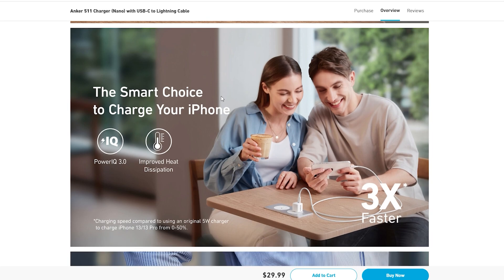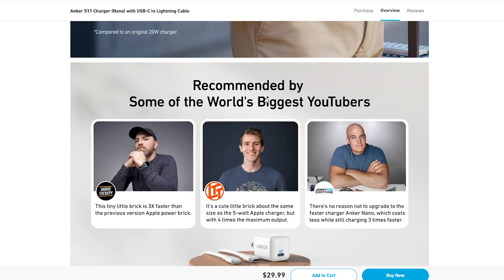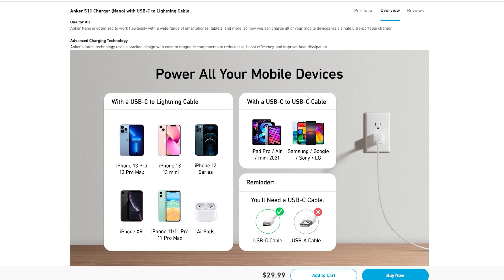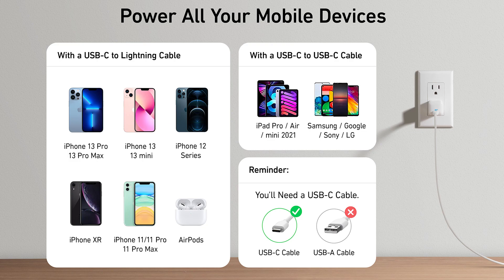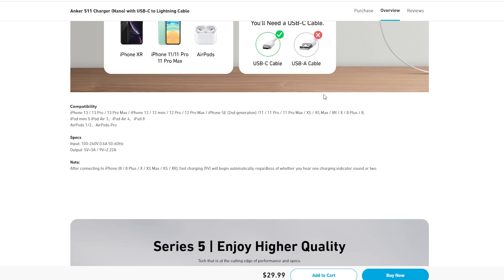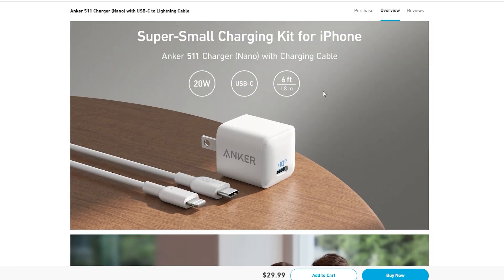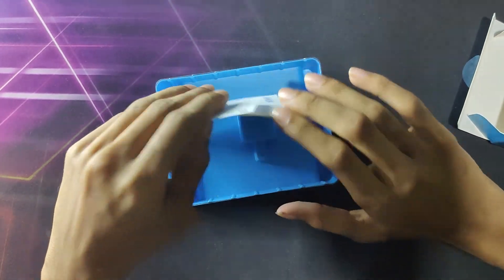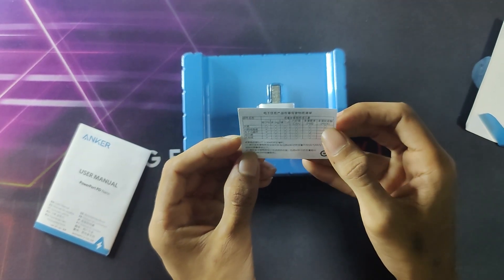Best Charger for Samsung & Google / Anker 20W Nano Charger / USB-C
Anker USB C Charger 20W, 511 Charger ( Nano ), PIQ 3.0 Durable Compact Fast Charger with 6ft USB-C to Lightning Cable (MFi Certified) for iPhone 13 / 13 Mini / 13 Pro / 13 Pro Max / iPad Pro and More
new trending youtube channel.